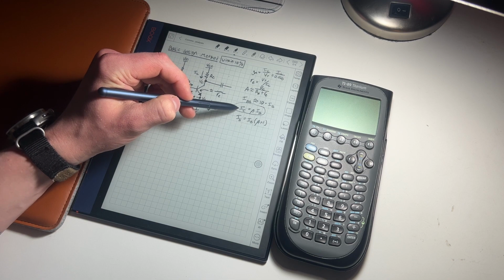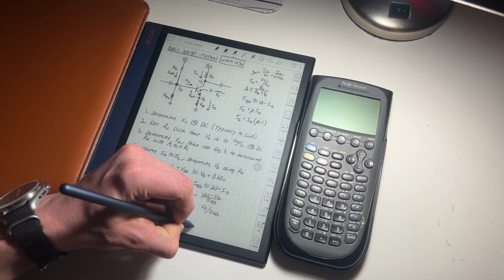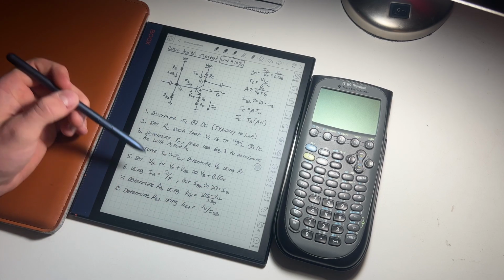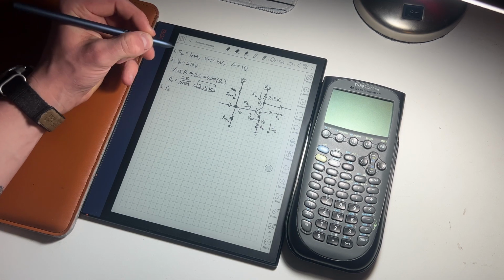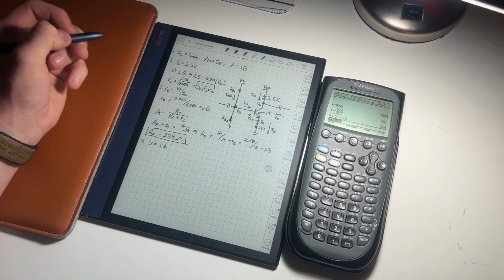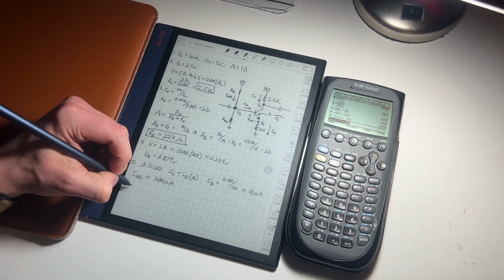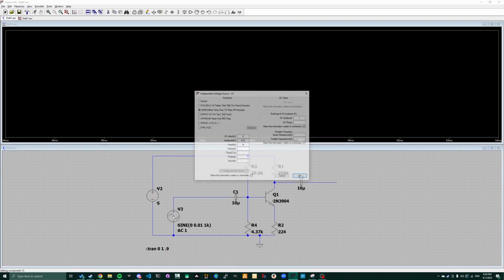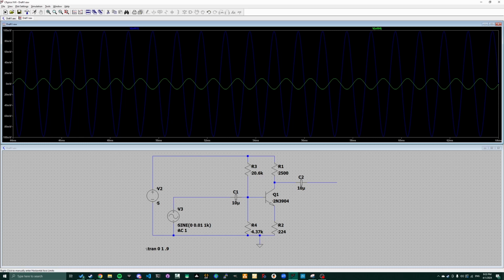Design Guide: Common Emitter Amp Design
Sup homies! Today I'll be going through a quick and dirty design process for designing a common emitter amplifier. On top of this, I have a few announcements:

I got a new set of Lavalier mics for recording myself in the real world so hopefully the sound is much better than the last video.

I'm going to be moving to a 1 video a month schedule. That way I can spend more time working on a project and learning a subject so I can relay all the information I gather better to you guys.